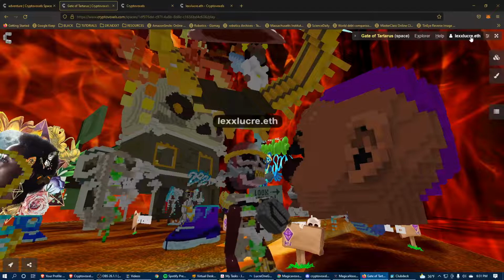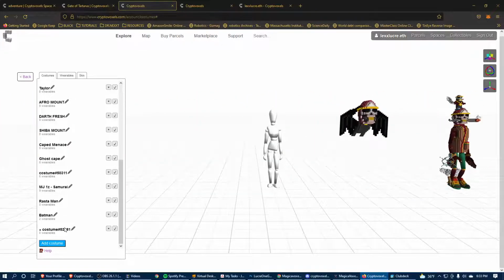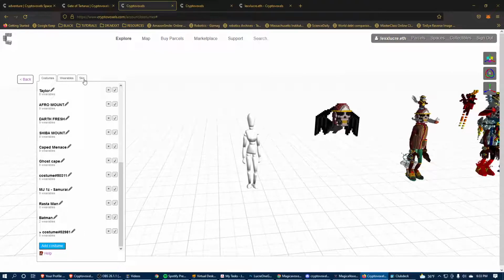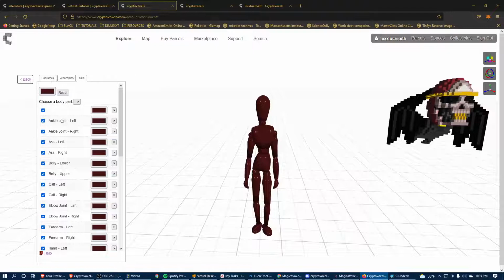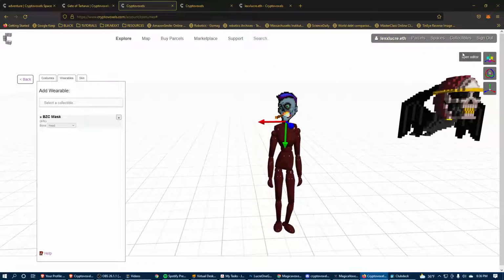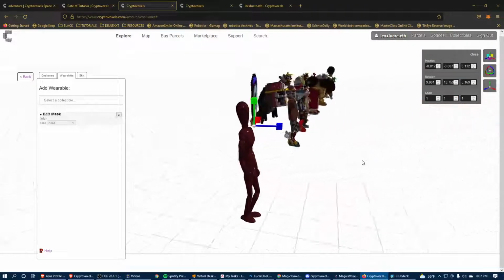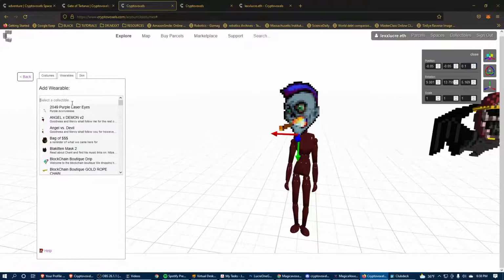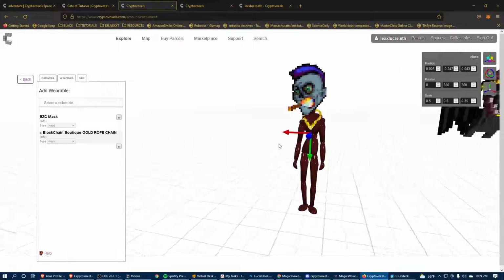So you want to dress up your avatar in cryptovoxels.com